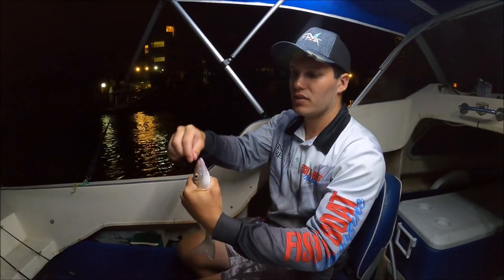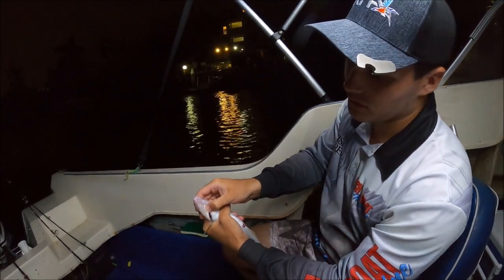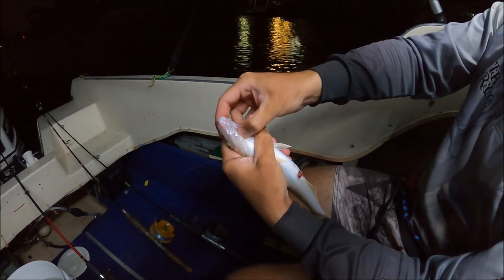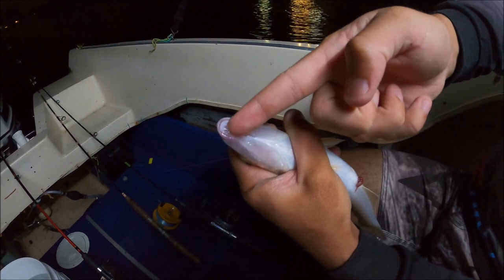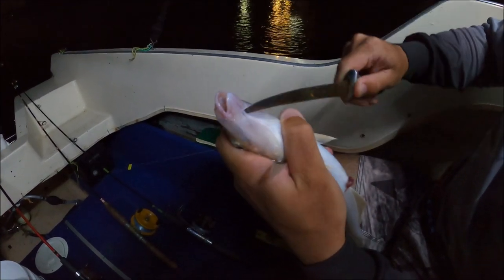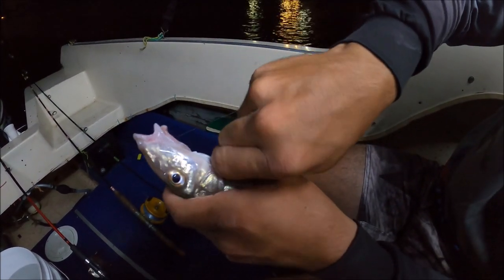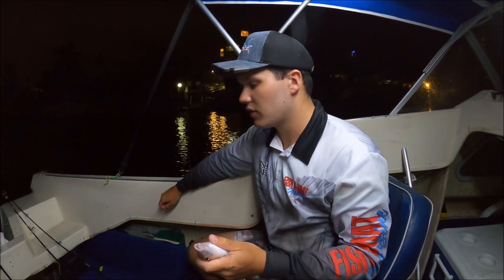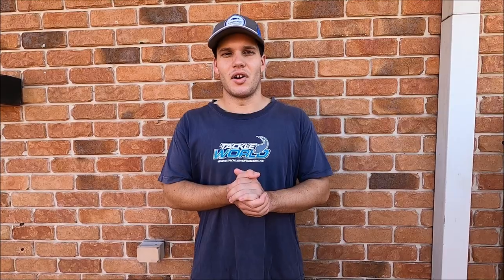How to remove a swallowed fish hook - LIVE DEMONSTRATION!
This short video shows how to remove fishing hooks when they have been swallowed deep down by the fish. It includes a live demonstration.

Please be careful if you choose to use a knife!

Feel free to check out some of the other videos on my channel with more fishing action!